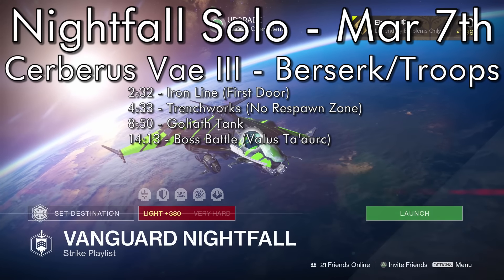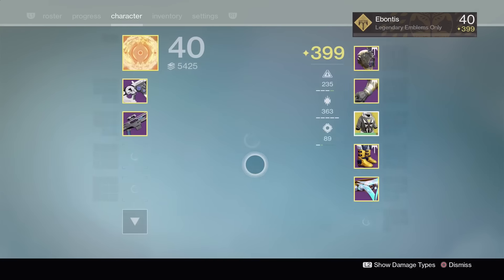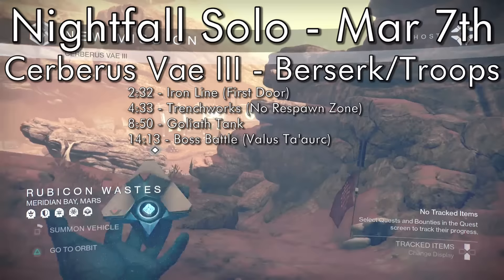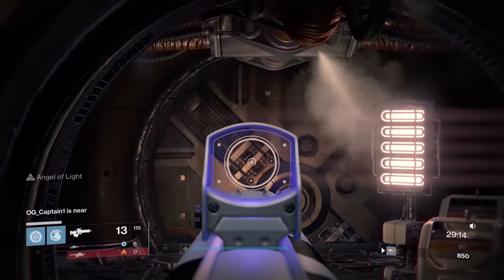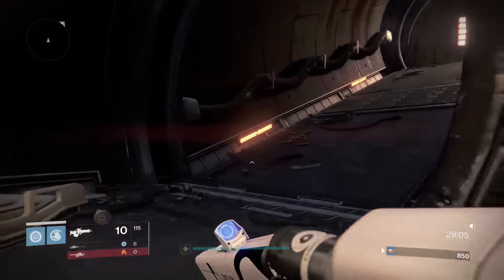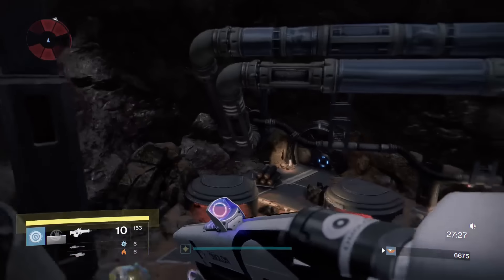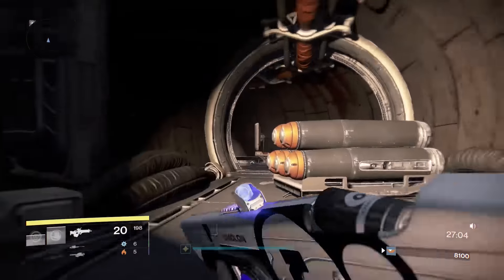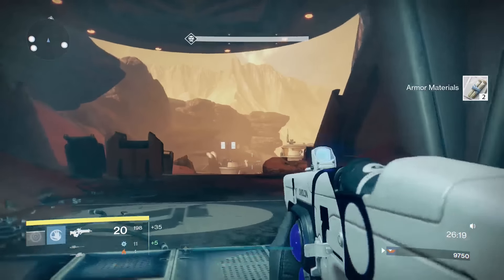Destiny - Solo Nightfall Cerberus Vae III - Mar 7th - Fresh Troops Berserk - Warlock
2:32 - Iron Line (First Door)
4:33 - Trenchworks (No Respawn Zone)
8:50 - Goliath Tank
14:13 - Boss Battle (Valus Ta'aurc)

If you enjoyed the video, likes are appreciated.  Other than that, good luck out there and have fun.  You can also find me at:
PS4 = Ebontis
XB1 = Ebontis